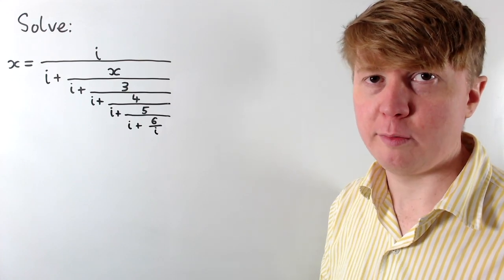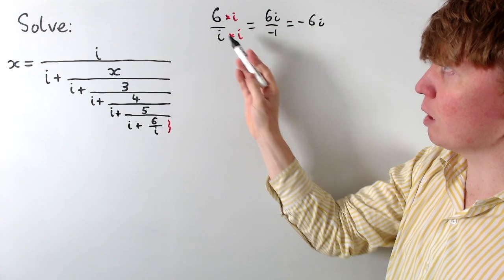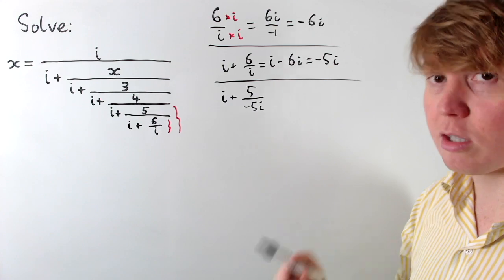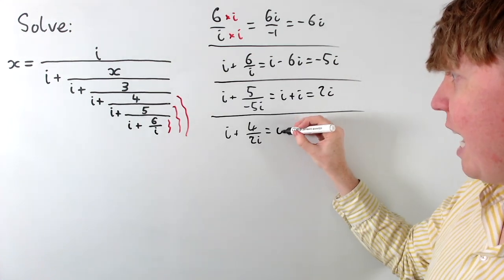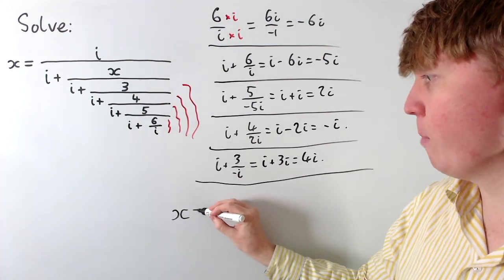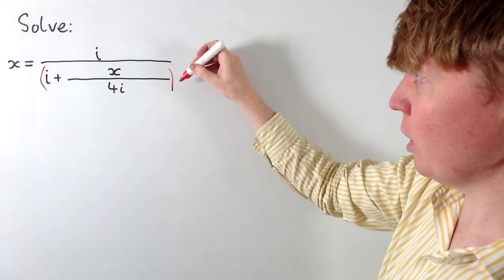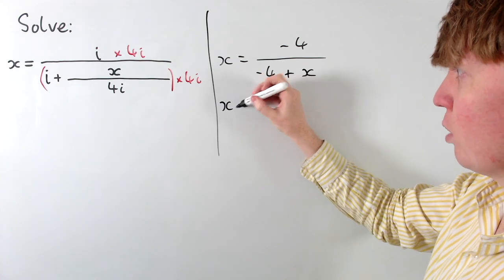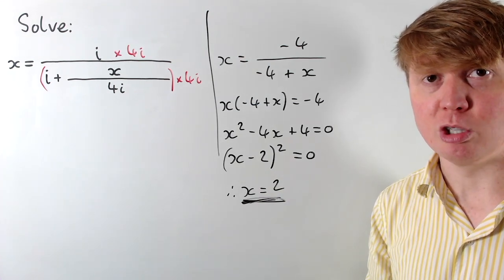Complex Continued Fraction Equation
We solve an equation involving continued fractions and imaginary numbers.